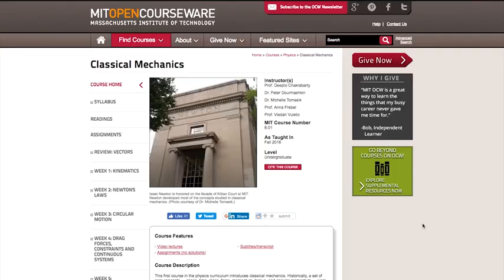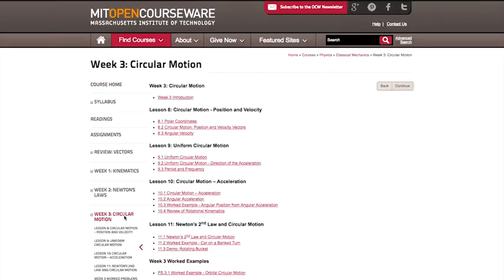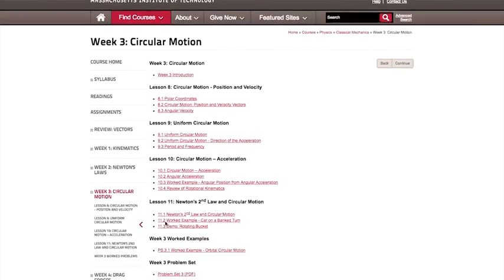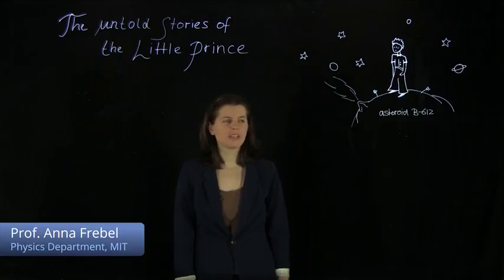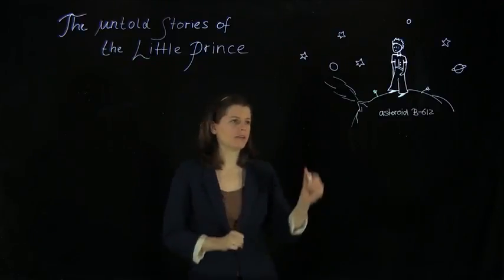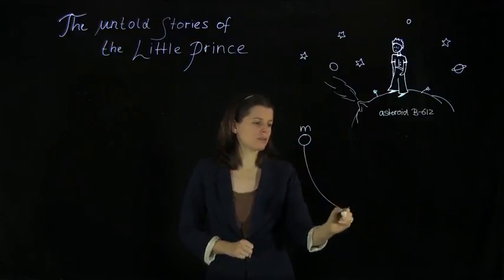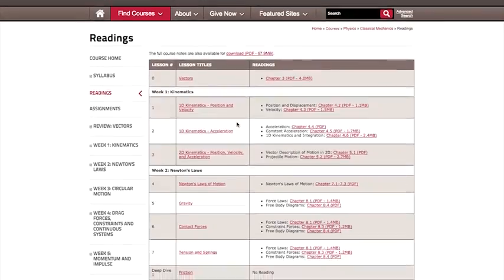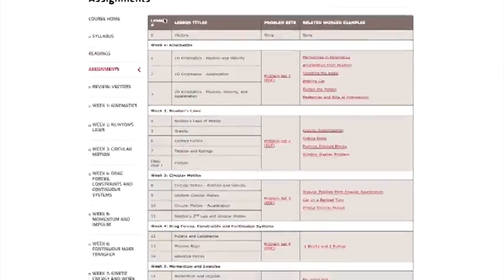8.01SC Classical Mechanics Introduction